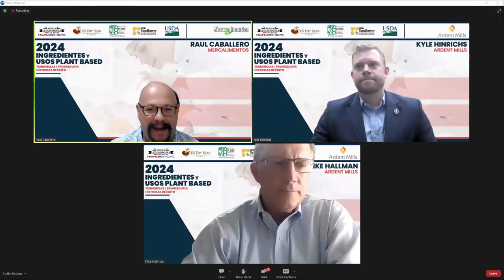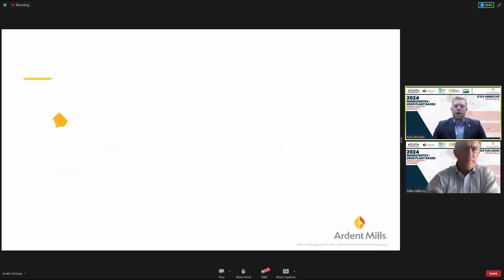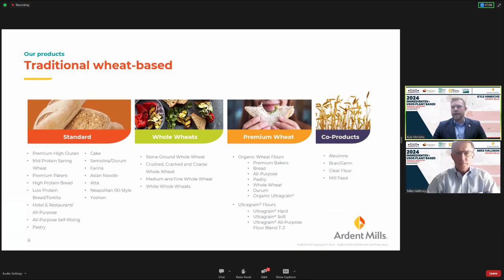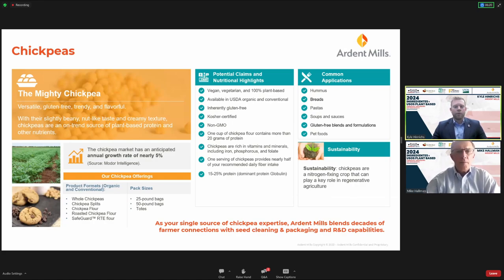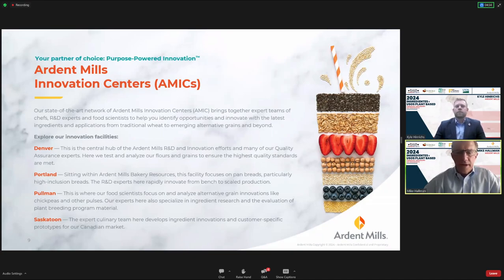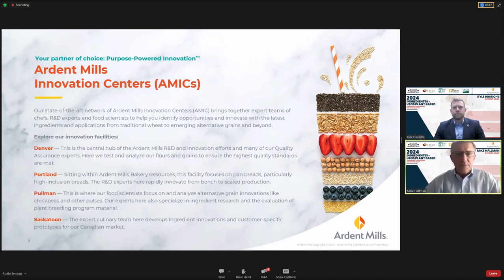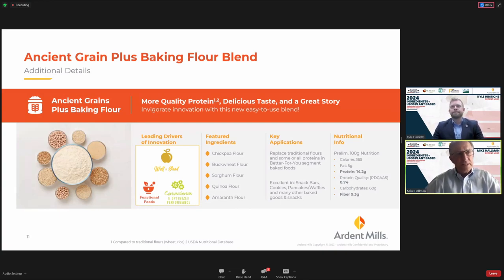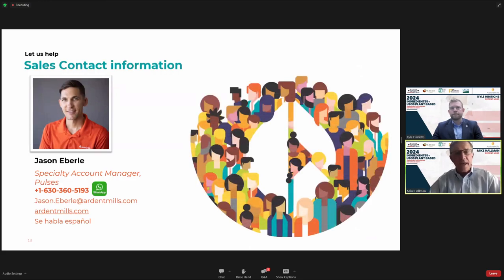Ardent Mills, USA Ingredient supplier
Webinar sobre Ingredientes y Usos Plant Based.
23 de Mayo de 2024.